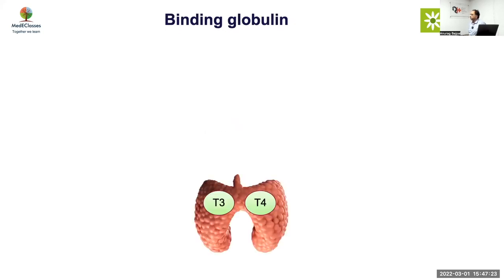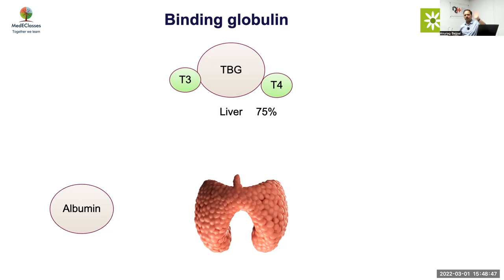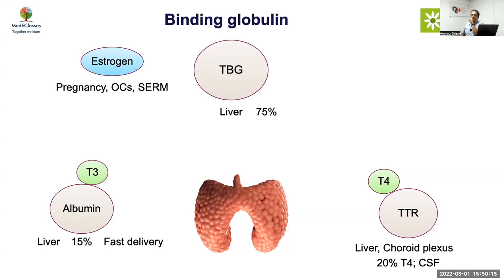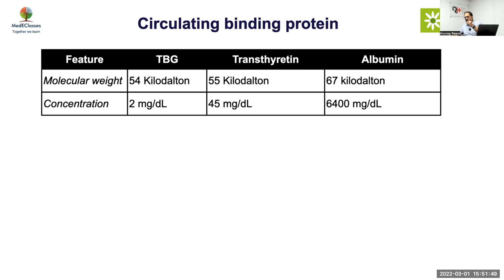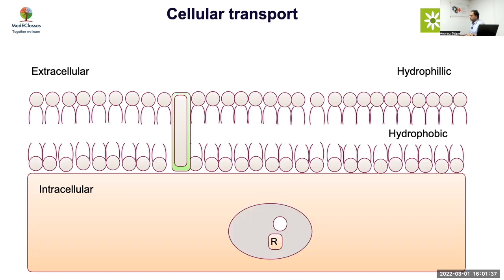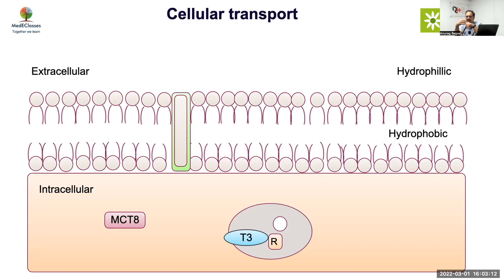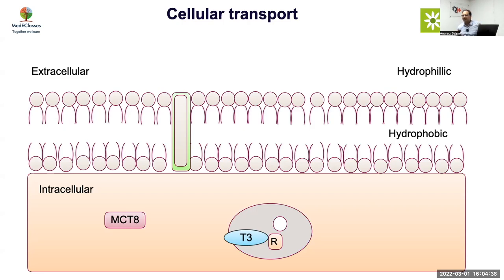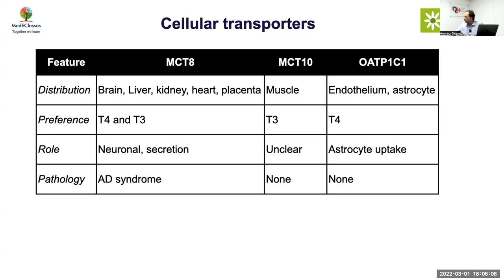MedEClasses Module Thyroid transport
Learn about the intricacies of Thyroid hormone transport and its pathophysiology. Dr Anurag Bajpai, MD, FRACP, SCE, Pediatric Endocrinologist, Regency CDER Kanpur, Director, MedEClasses, Online Fellowship in Pediatric Endocrinology.